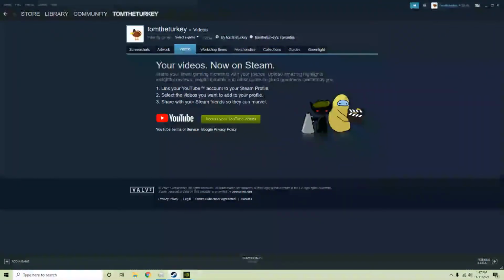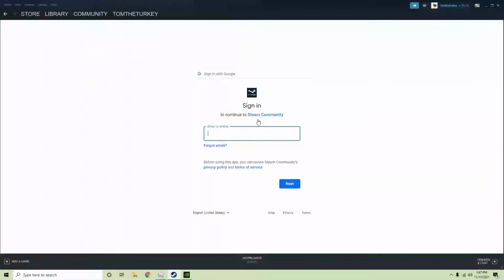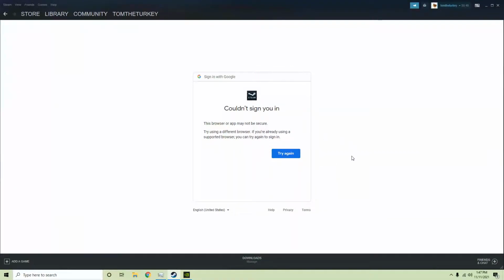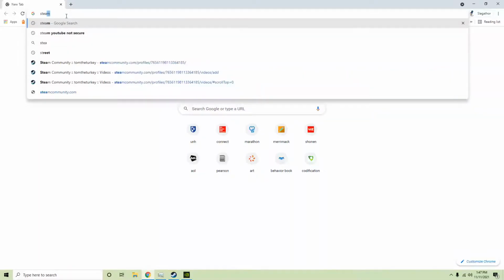How to fix Steam Browser youtube google not secure sign in problem(2024 WORKING!)